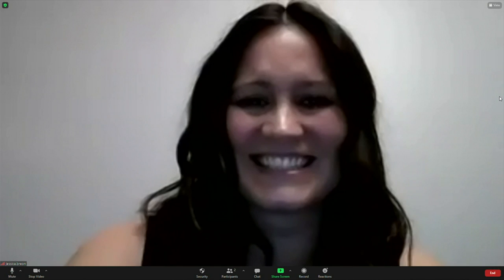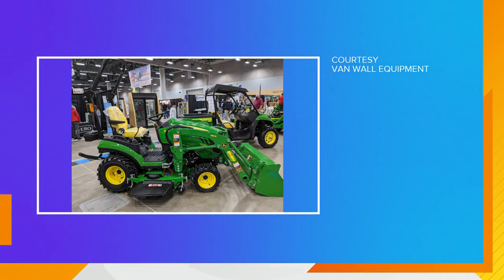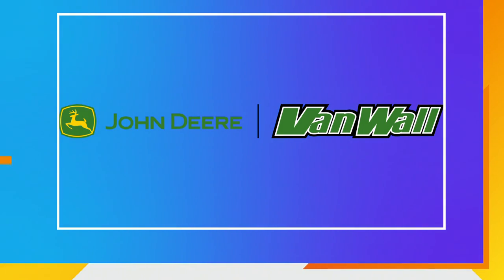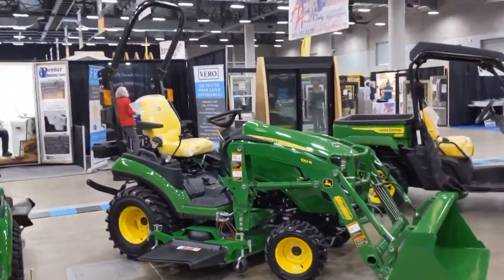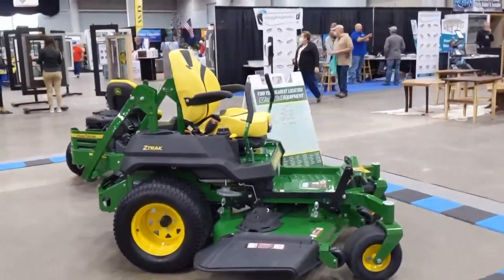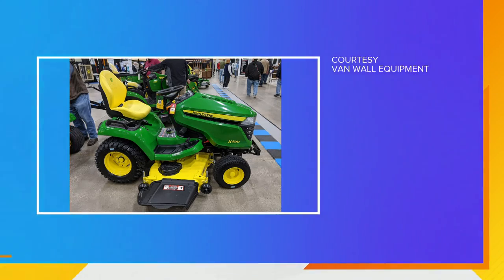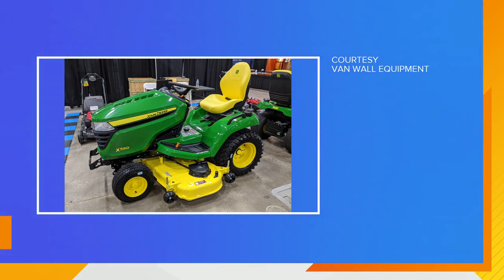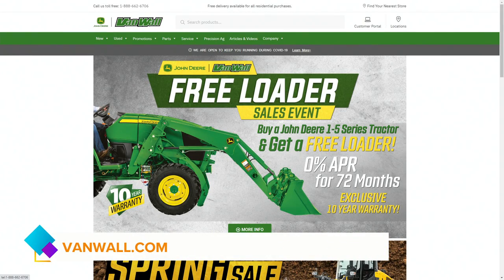Van Wall Equipment at the Des Moines Home and Garden Show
Be sure to stop by the Van Wall Equipment booth 924 when visiting the Des Moines Home and Garden Show this weekend! | PAID CONTENT